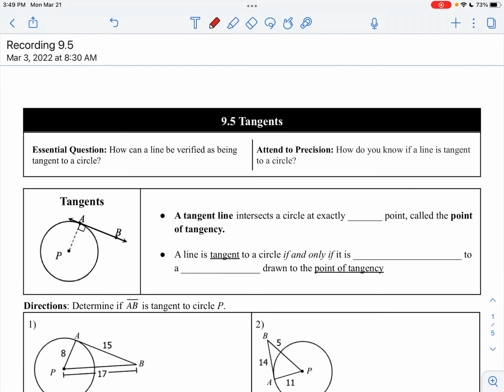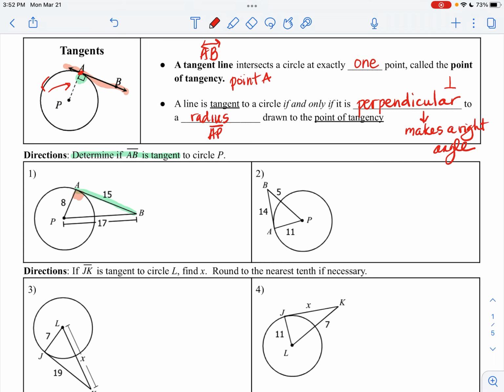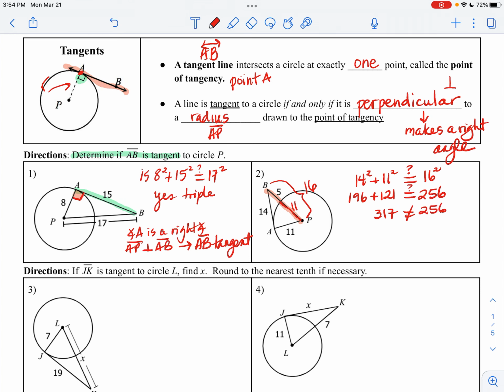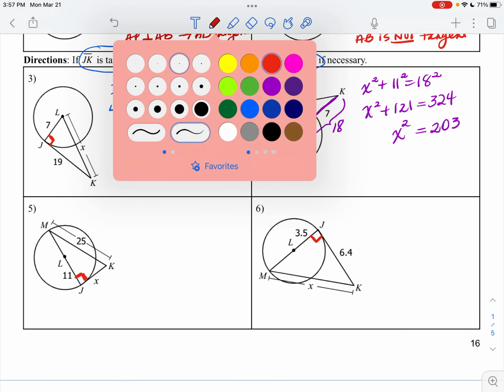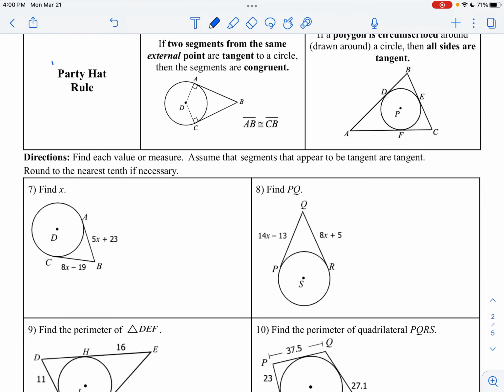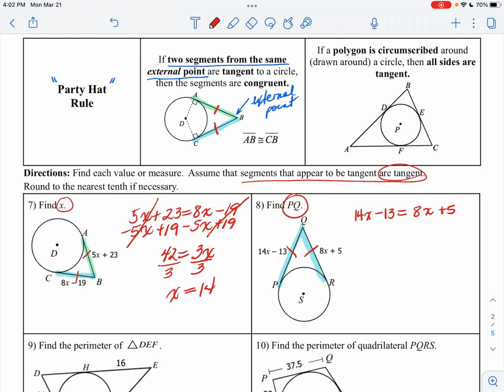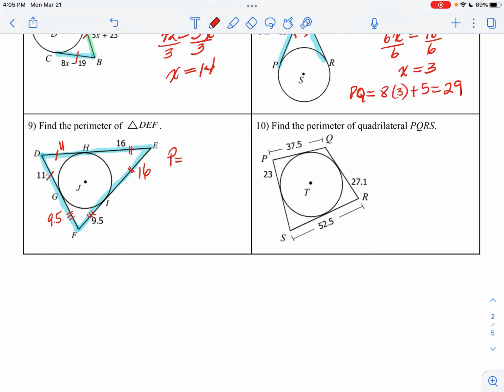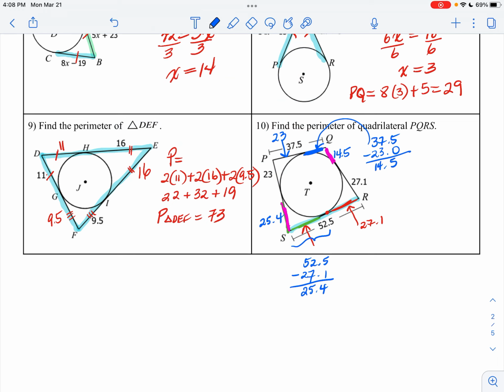March 21, 2022